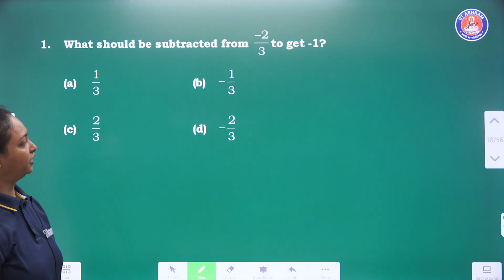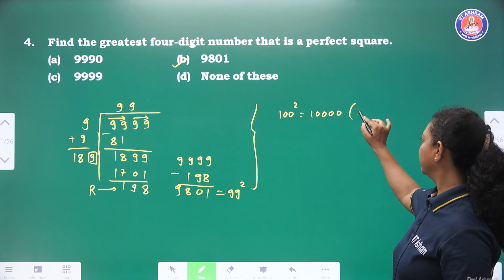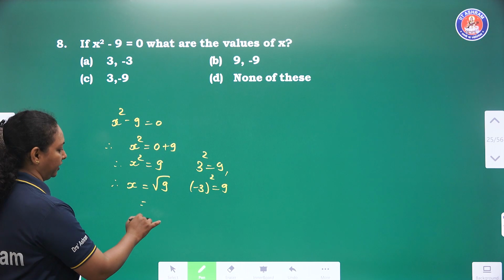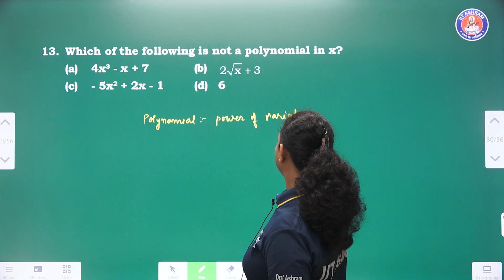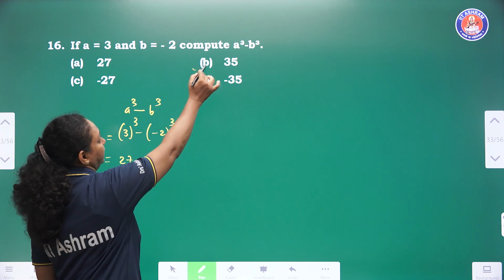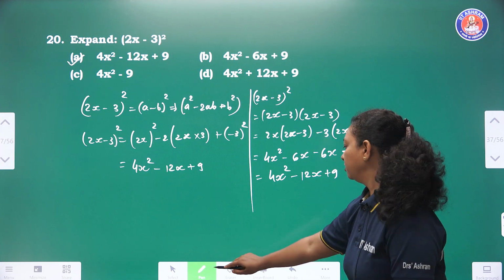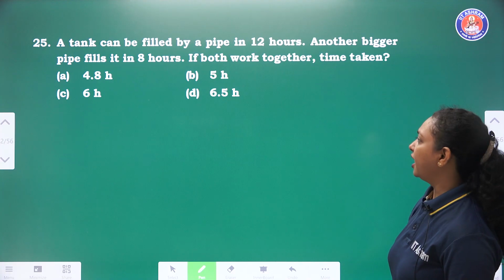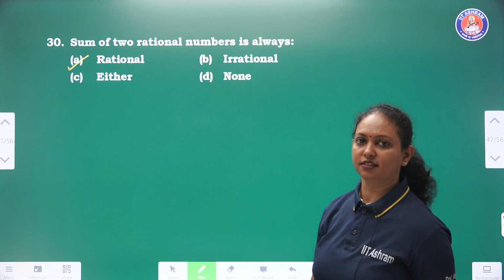Class 8 | KHOJ 2025 Mathematics Video Solution | EXAM DATE_05.10.25| IIT Ashram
✨ Class 8 – KHOJ 2025 Mathematics Video Solution✨
Step-by-step solutions of all Mathematics questions from Class 8 KHOJ 2025.

✅ Solve every question with tricks & formulas
✅ Check answers & evaluate performance
✅ Prepare for NTSE / Olympiads / JEE foundation
✅ Expert explanations by IIT Ashram faculty